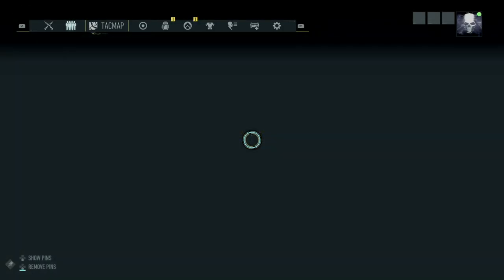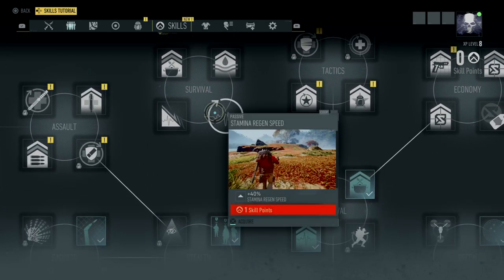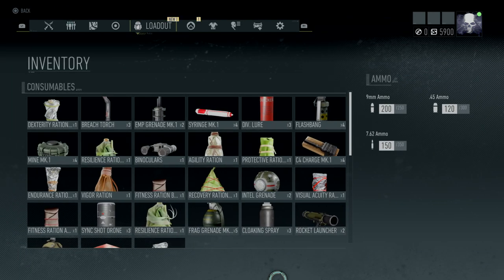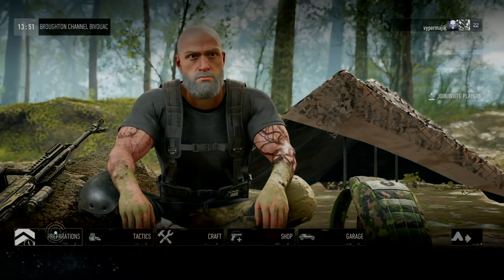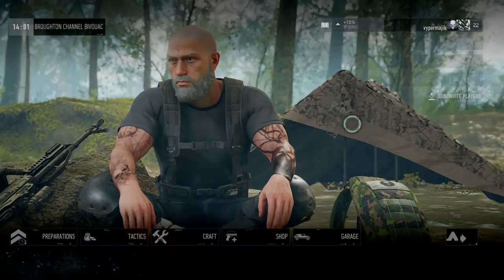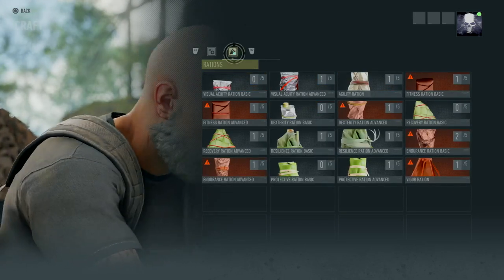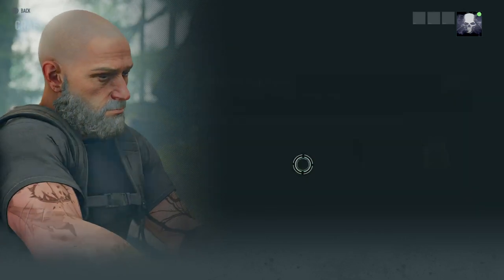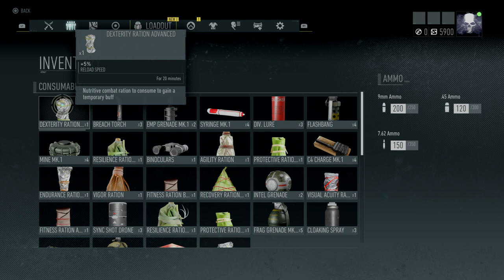Ghost Recon: Breakpoint Tutorial on Bivouacs & Buffing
This video is a quick tutorial on Ghost Recon: Breakpoint and the new gathering system.  I will walk through useful skills to gather materials, and what do use them for.  Since this game is built with an RPG light mechanic, it’s important to be at peak condition before setting out in the island.